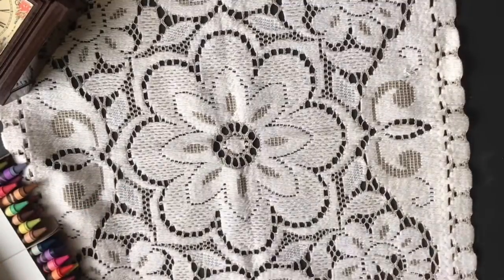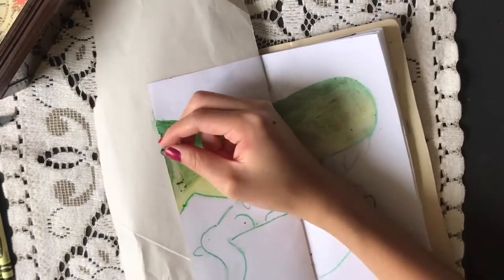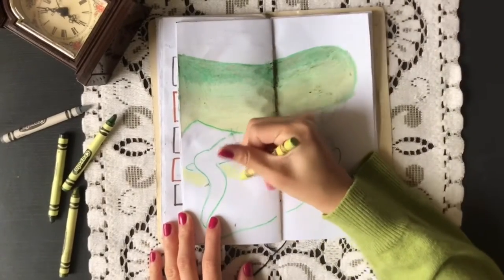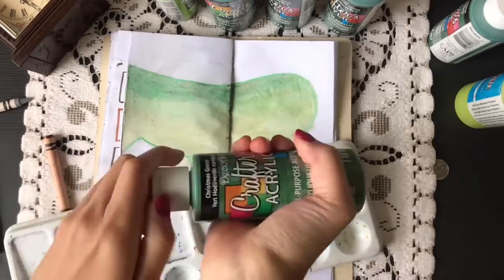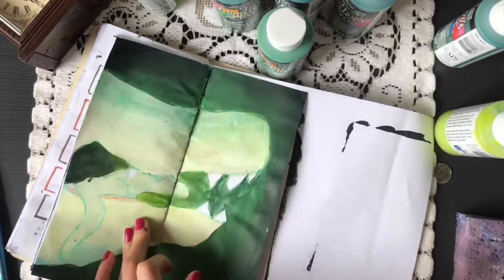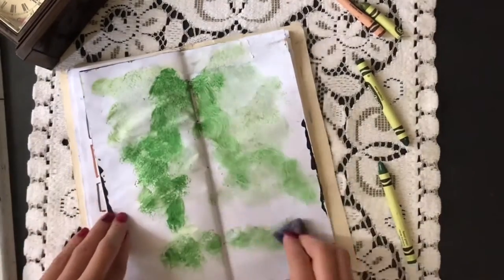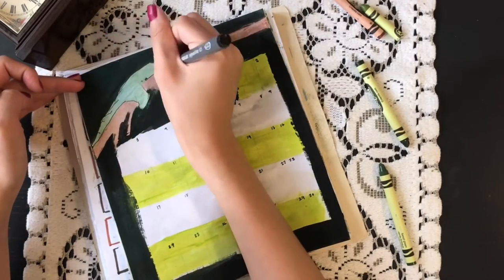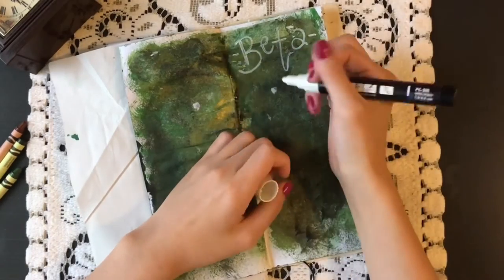November BULLET JOURNAL PLAN WITH ME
Plan out your November Bullet journal spread with me in this beautiful alligator themed month